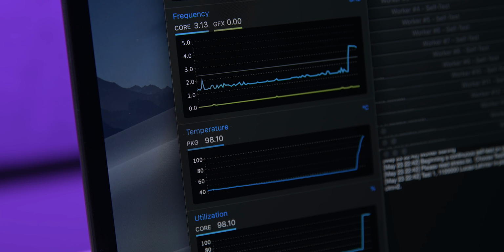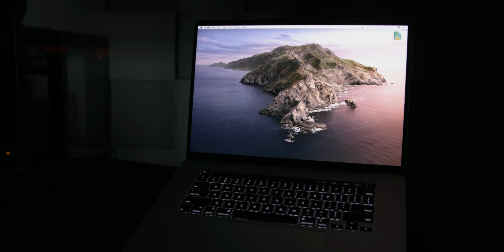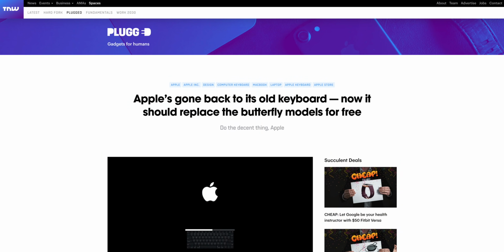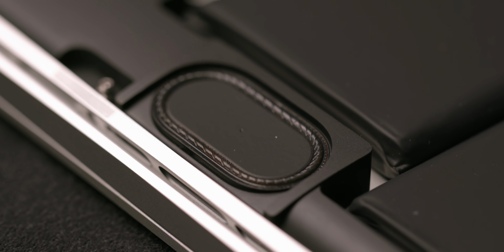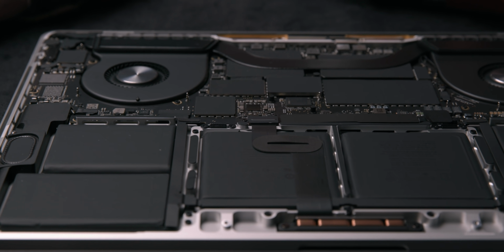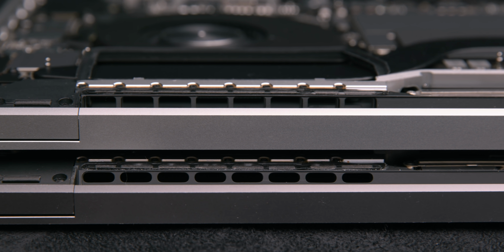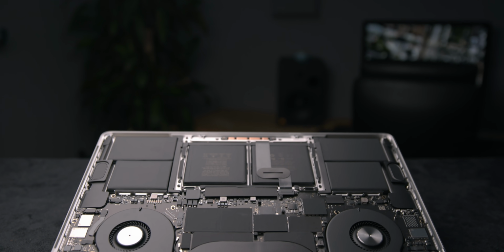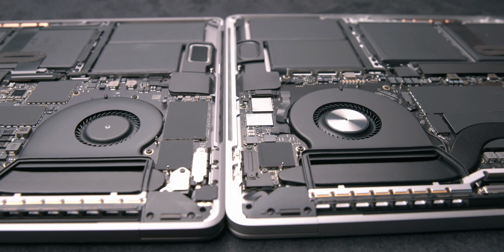The 16" MacBook Pro: It Doesn't Suck!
Can Apple's new 16-inch MacBook Pro fix all of the problems with the outgoing generation?
$25 off code (US only): UM003002
$20 off code (US only): UM003001 (can be applied on top of $10 Amazon coupon)

Apple's MacBook Pro lineup has been plagued with butterfly keyboard reliability issues, display cable problems, battery swelling, etc... and that's on top of the non-optional Touch Bar, lack of anything other than Thunderbolt 3 Type-C ports, poor battery life, thermal throttling, and high price.

Can Apple's new 16" MacBook Pro outperform its predecessor? Does the 16 inch MacBook Pro thermal throttle? How's the battery? How is the new scissor switch keyboard? Is the 16" MacBook Pro worth it? Find out in the new 16 inch MacBook Pro review from Snazzy Labs!